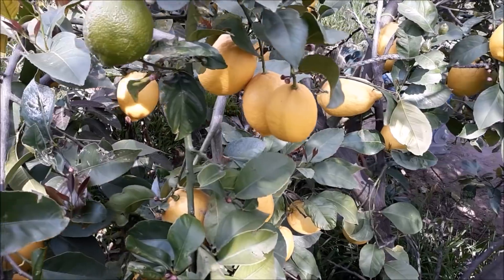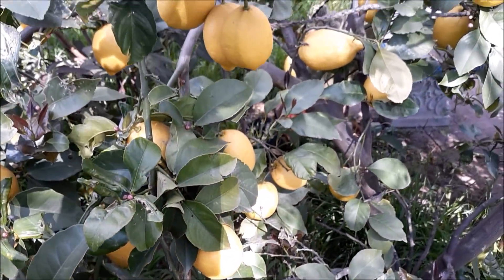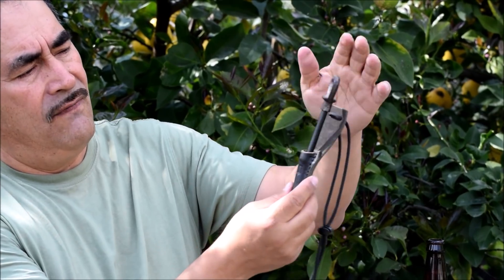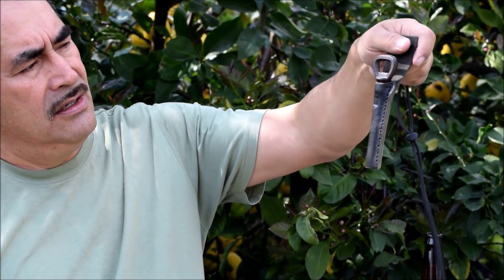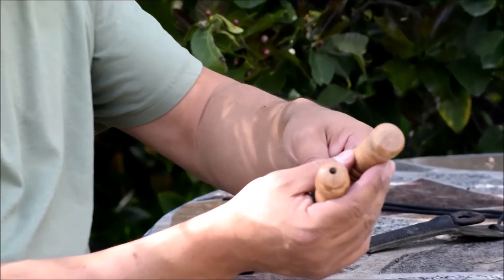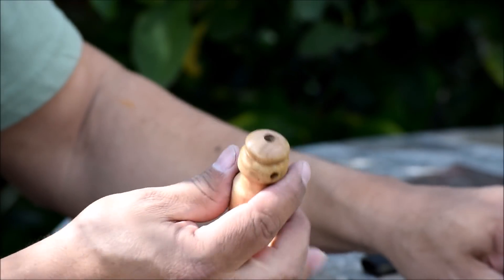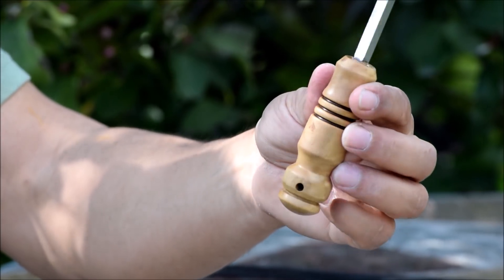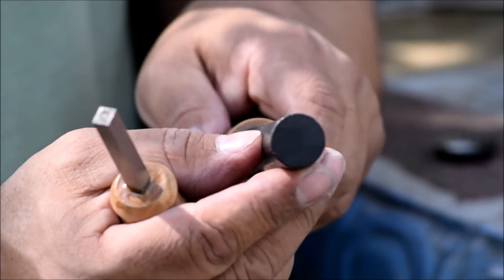Can't afford a 3/4" firesteel? win one | From firewood to ferro rod and striker set.